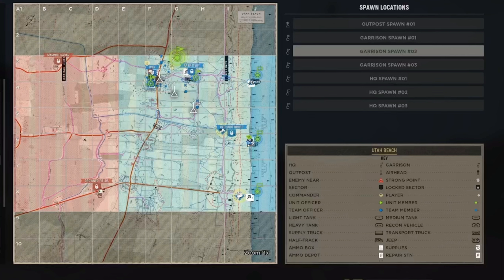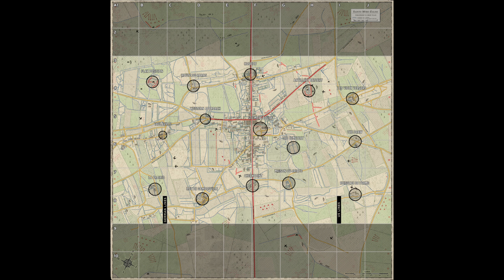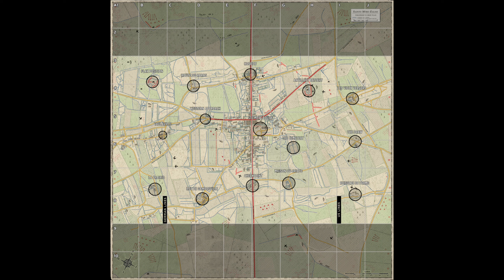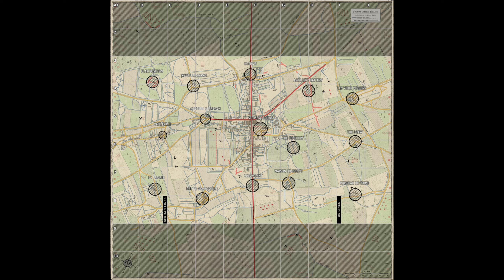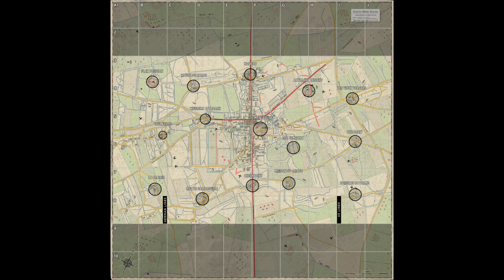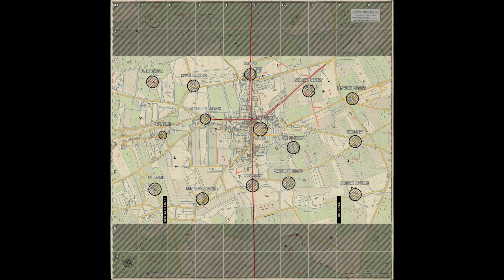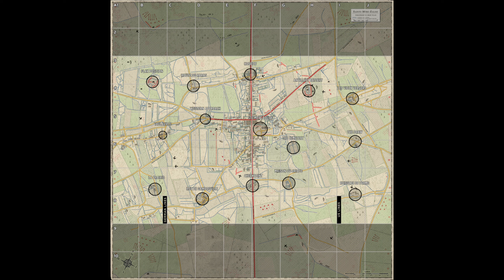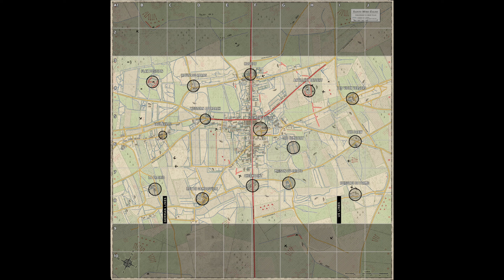Understanding How to Utilize the “Map” in Hell Let Loose in 10 Minutes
When it comes to having situational awareness in Hell Let Loose, using the Map is arguably the top of the list. By understanding the map, you can help yourself by knowing what’s going on and your team by communicating important information and where it’s happening. As well as knowing what your team is doing as well